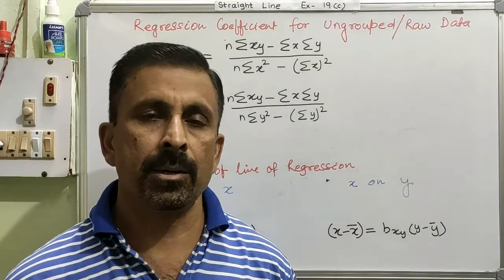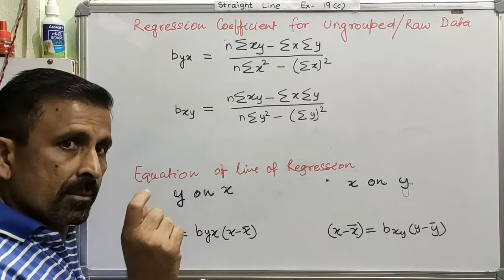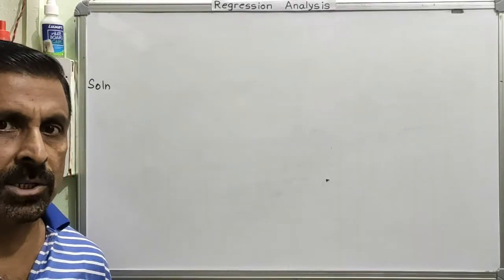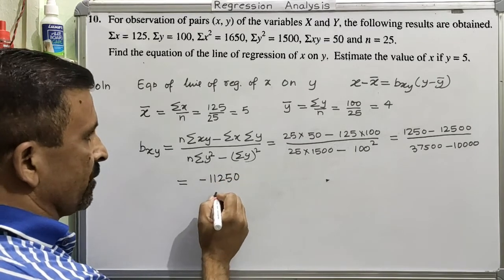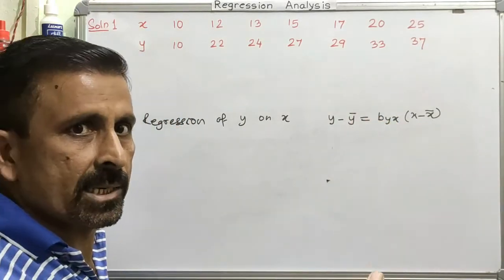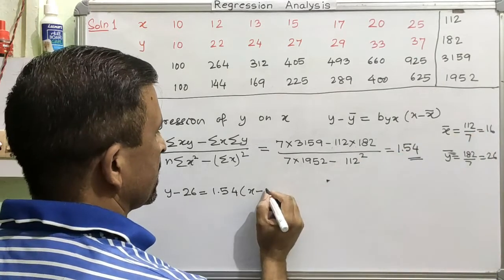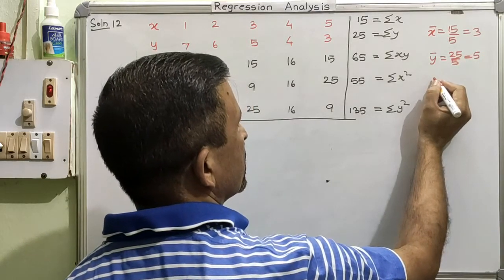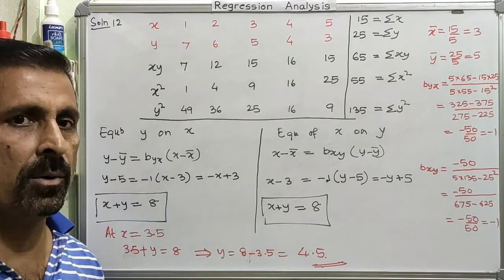Class 12 | Exercise-17 | Regression Analysis | Part-III | Data & Probability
Book - S.Chand